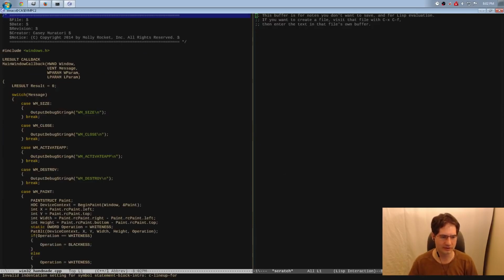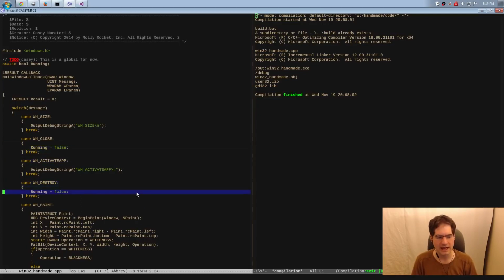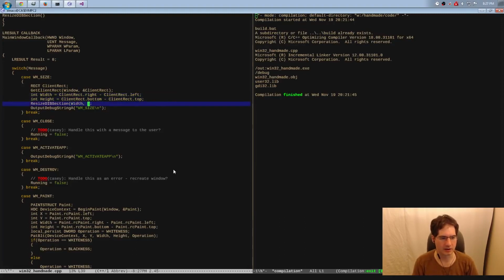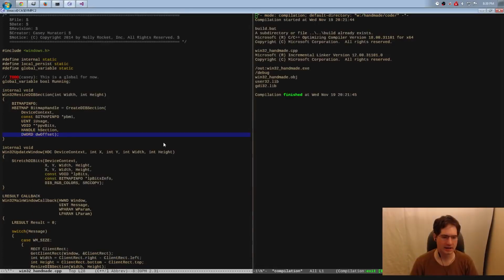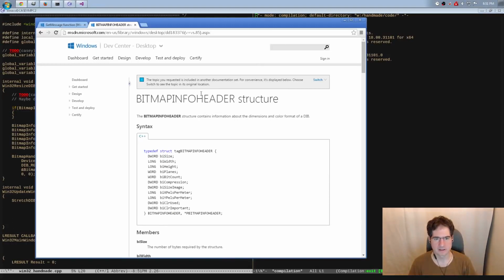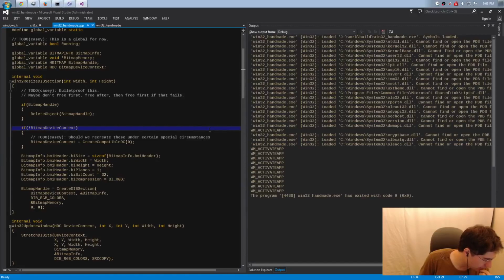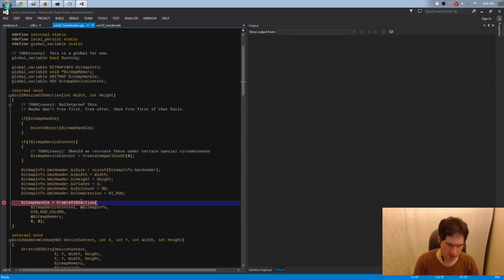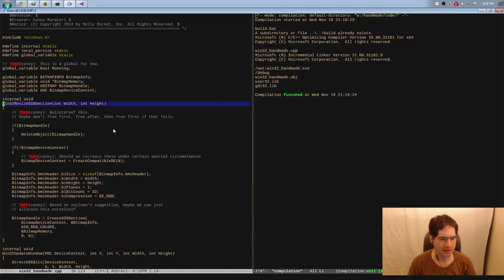Day 003 Allocating a Backbuffer